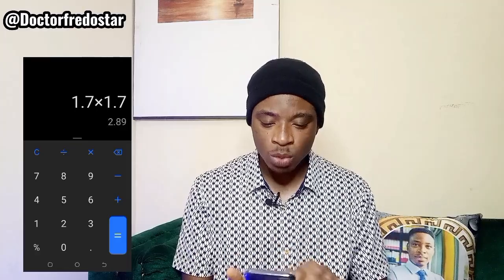Know Your BMI And How To Calculate It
This video talks about the simple steps in calculating your body mass index (BMI).

Video made and edited by Dr Frederick Unuigbokhai

👨‍⚕️Dr Frederick Unuigbokhai (Doctorfredostar) is a licensed medical practitioner.
He received his M.B.B.S from Ambrose Alli University Ekpoma Edo State Nigeria.
He currently practices medicine and also focuses on health education through social media and radio.